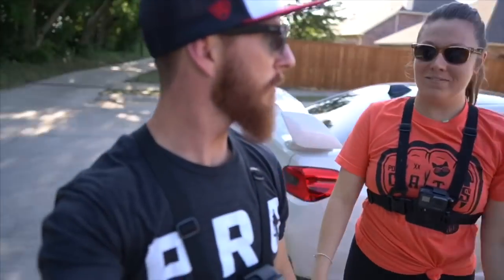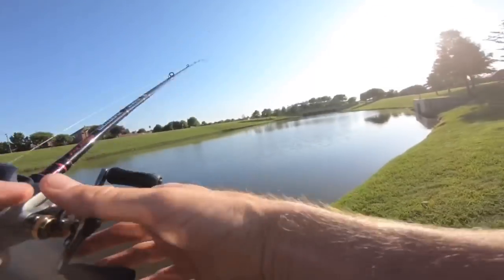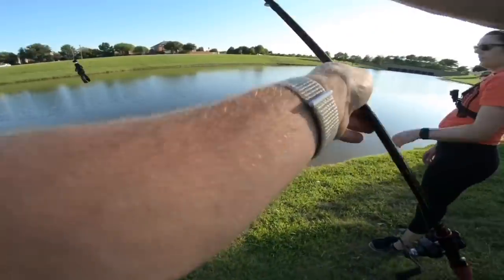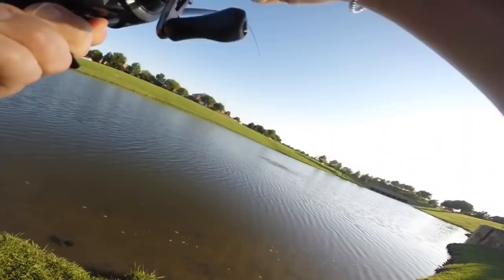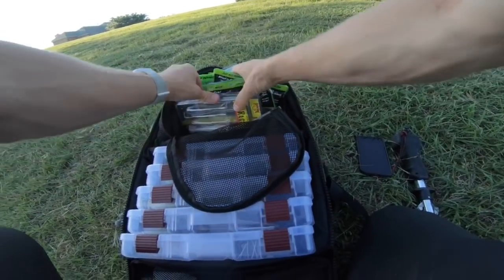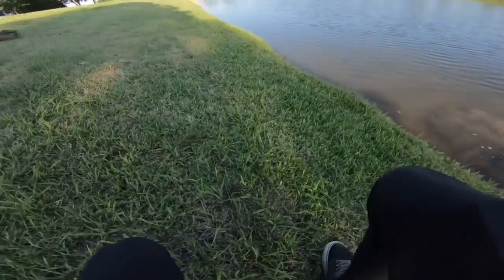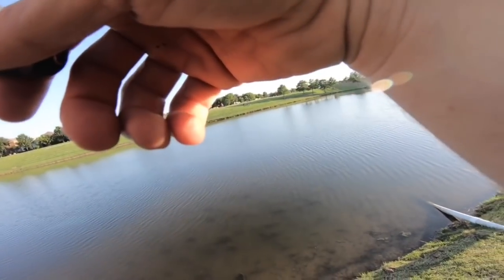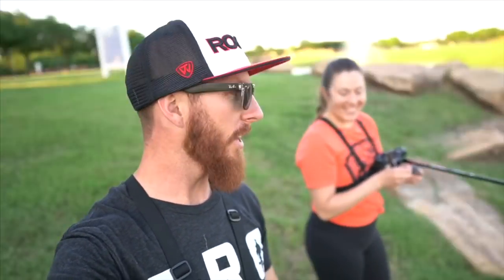Catch Co. Hard Hat Jigs Catch HUGE BASS! NEW PB 🙌🏼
SHIMANO METANIUM DC Left Handed Retrieve: